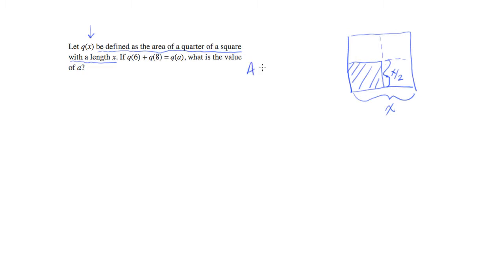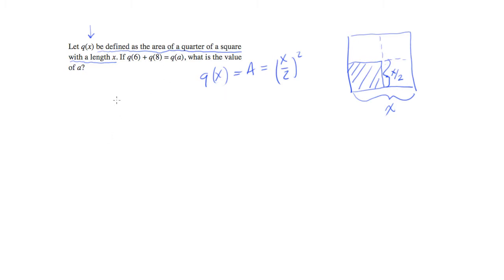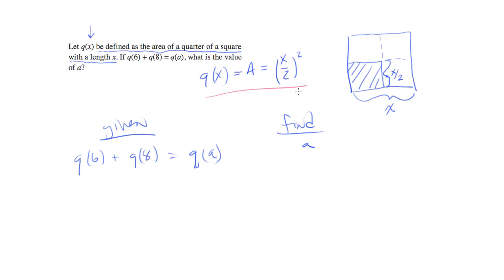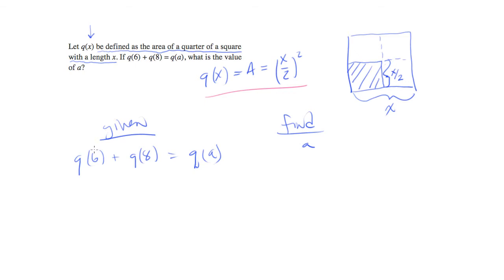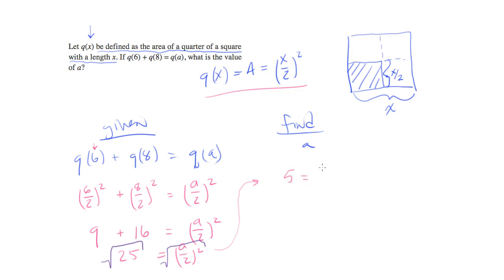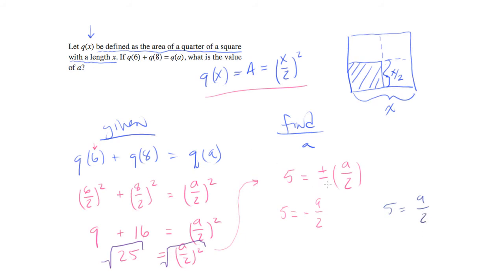The area of a quarter square.mp4